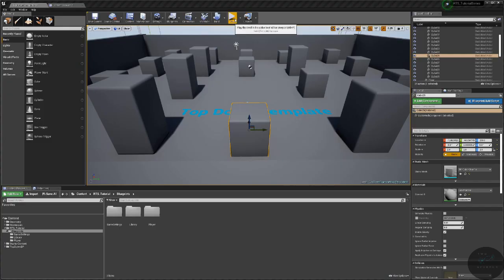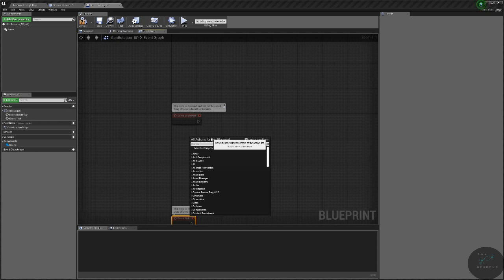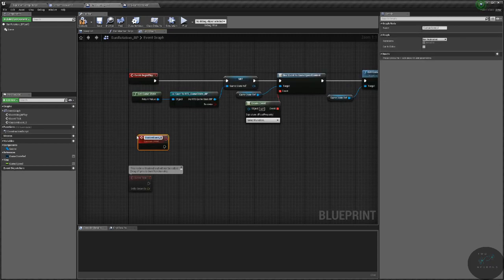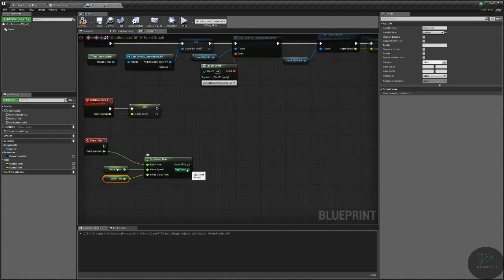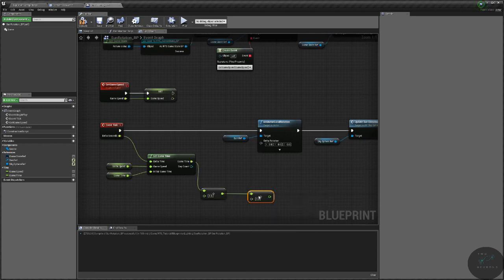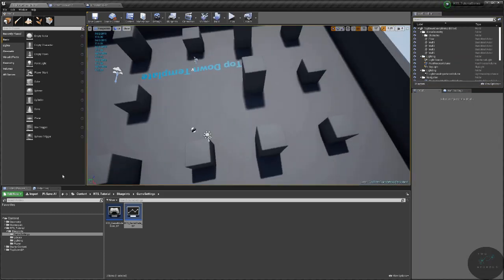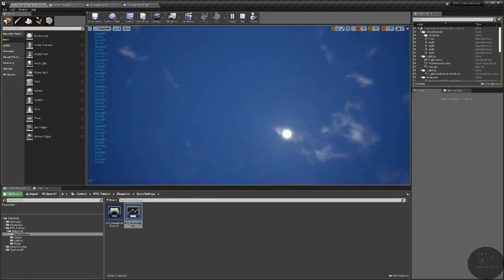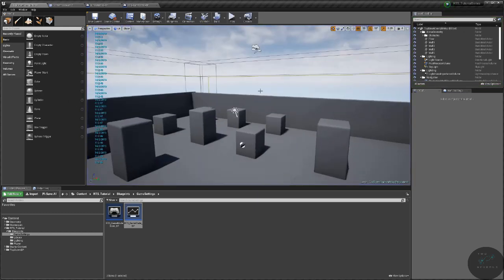2.9 RTS Day and Night [UE4 - RTS tutorial]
This video in our Unreal RTS series covers our day and night cycle. I will do a second video for an alternative method (That will be paired with the previous lesson's alternative approach video). These alternative approach videos will be uploaded after the end of the section. (Please note, I will also include information the creating a function to handle simulation of time of year with regards to sunrise/sunset - if I can).

In the next video, we will set up our clock/calendar HUD.

Section 2: Time and HUD
Lesson 8: Setting up GameTime
Lesson 9: Day/Night Cycle
Lesson 10: HUD setup
Lesson 11: Interfacing HUD and GameTime (part 1)
Lesson 12: Interfacing HUD and GameTime (part 2)
Lesson 13: Debugging (if needed) & Alternative approaches

The plan for this series is roughly:
1. Movement
2. Time and HUD
3. Resources (basic)
4. Units/NPCs (basic)
5. Construction (basic)
6. HUD/UMG
7. Combining Units and Construction (basic)
8. Resources and Construction
9. Unit/NPC behaviour
10. Fog of war